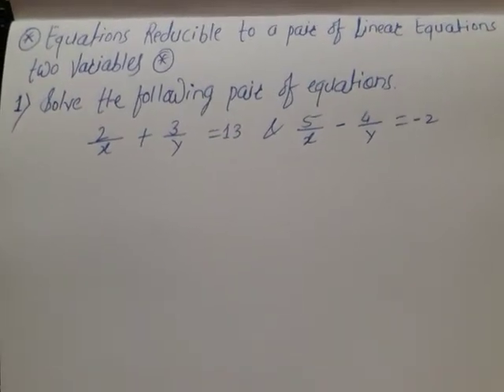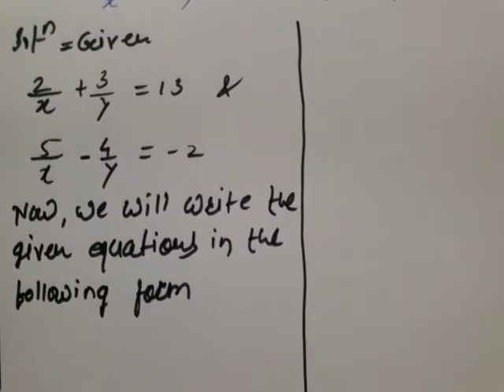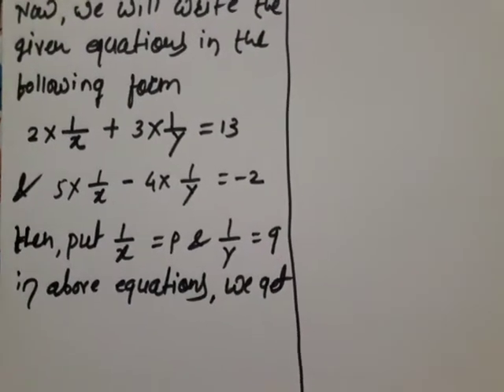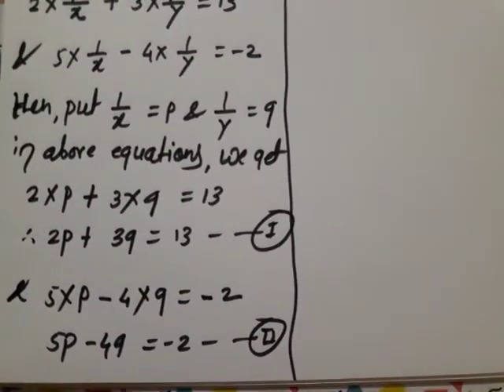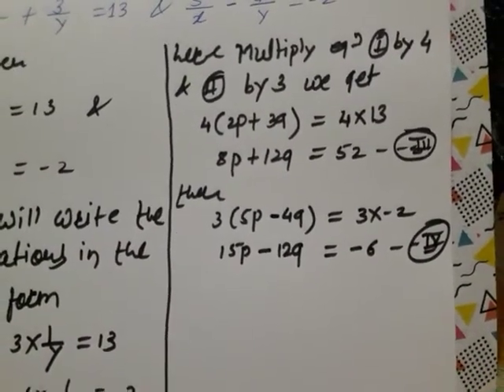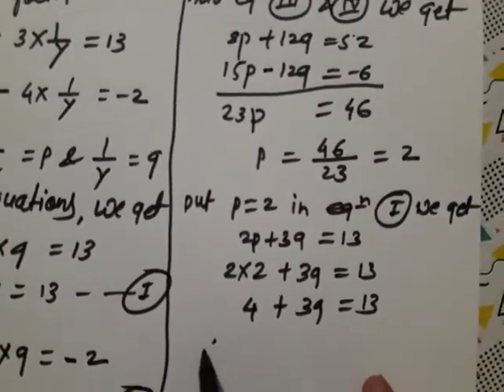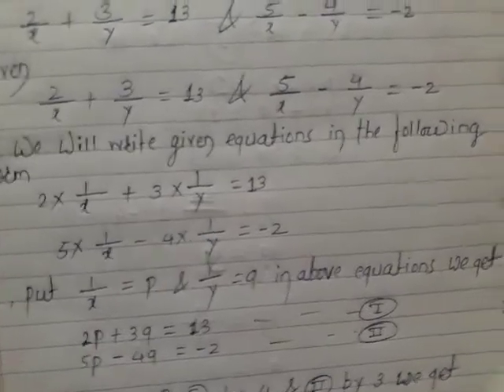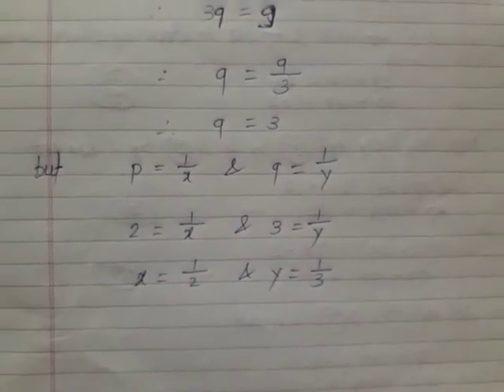Std 10th Equation reducible in linear equations in two variables